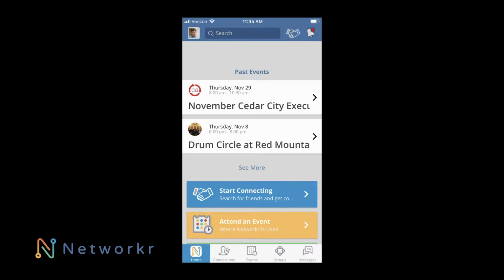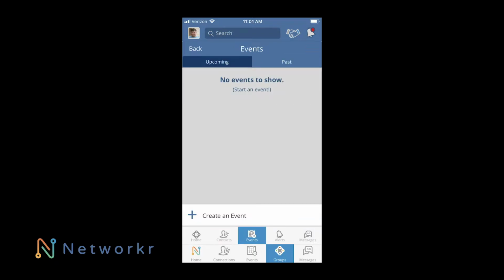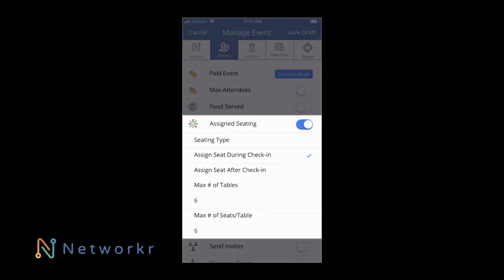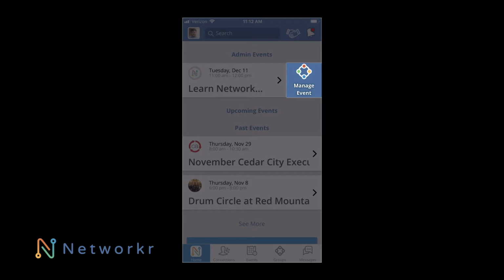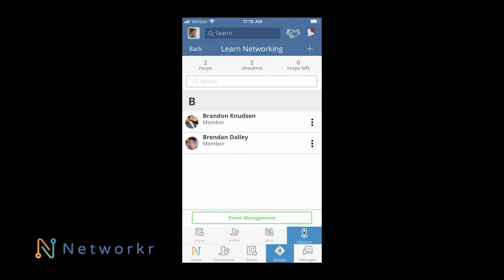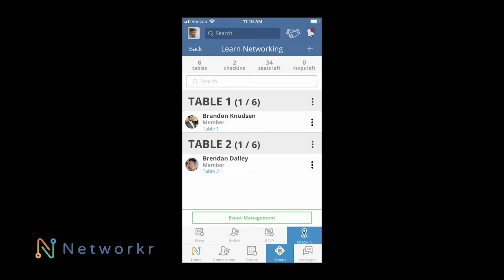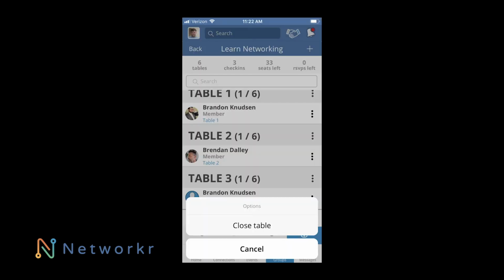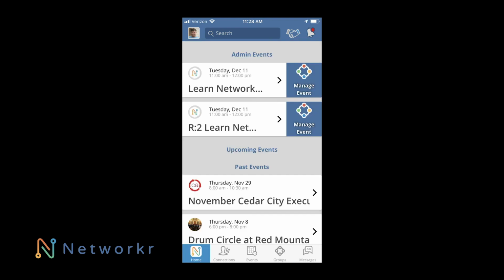How to Create and Manage Networking Events and Groups in Networkr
In this video you will learn how to use the Networkr app to create and manage your networking events and groups.